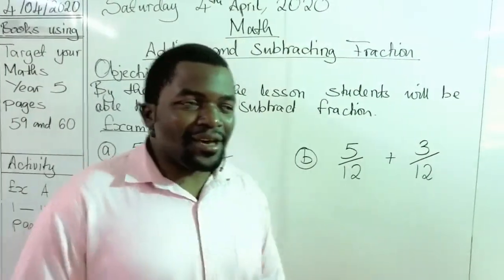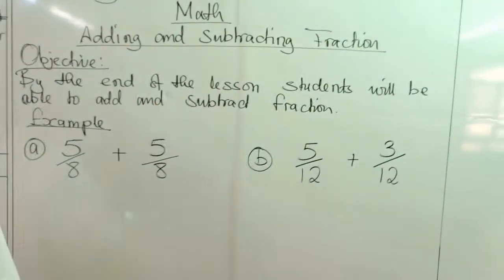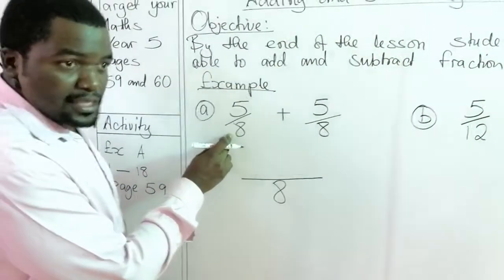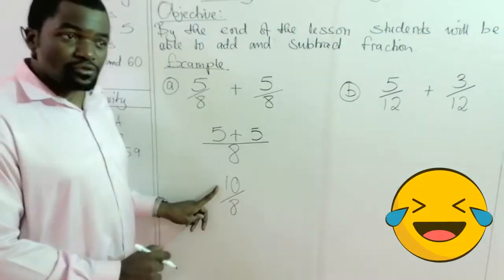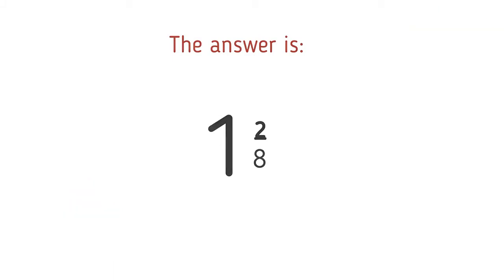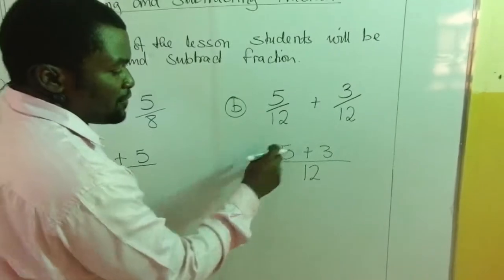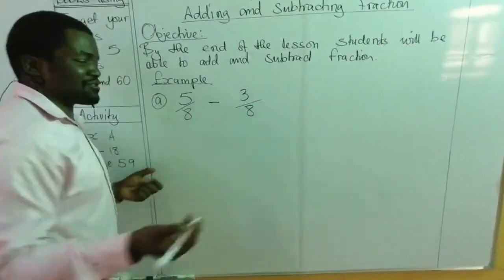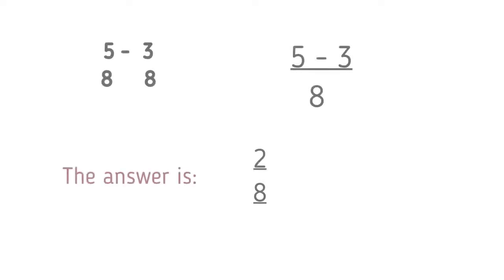Mathematics for year 5: Fraction Part 1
Adding and Subtracting Fraction of the same Denominators